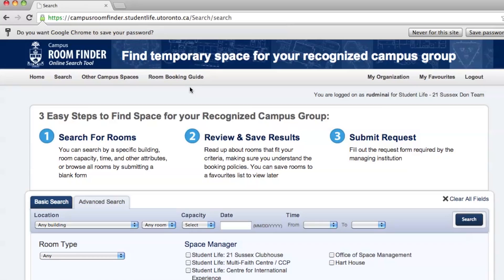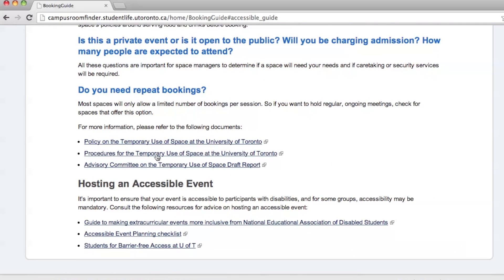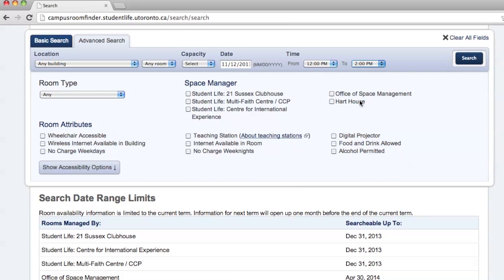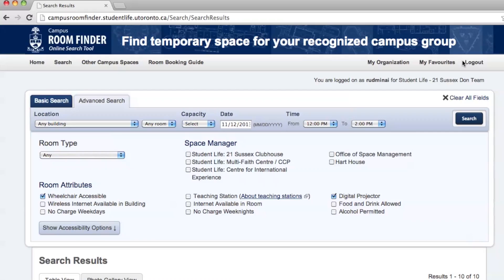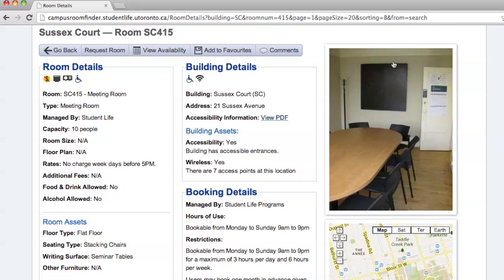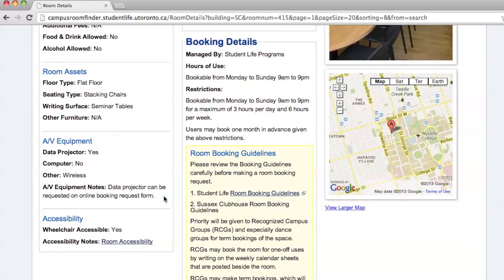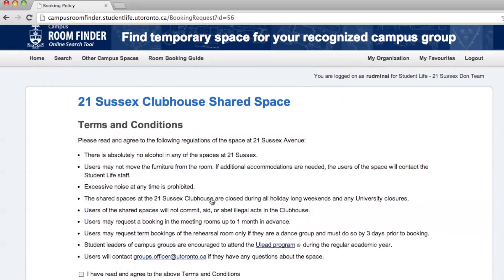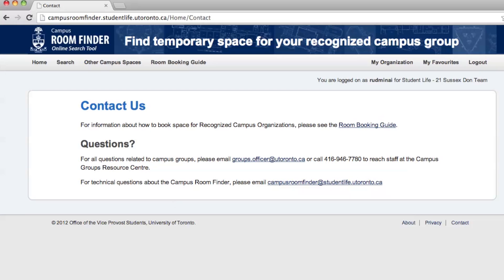UTulife ⎮ Booking Space on Campus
More about Booking Space (especially UTM + UTSC)
Go to #14:

For athletic events, groups can book space at the Faculty of Physical Education & Health. You can submit requests for space months in advance to ensure programming needs are met.

Filmed, Edited and Captioned by: Ruta Rudminaite

Song:
- Wallpaper